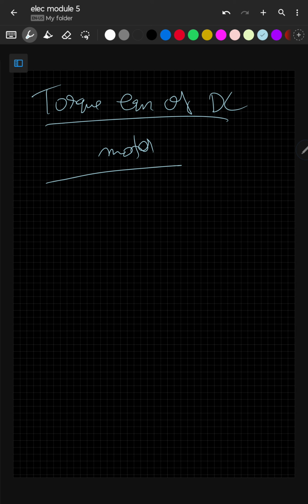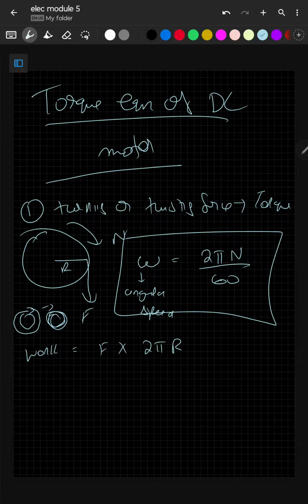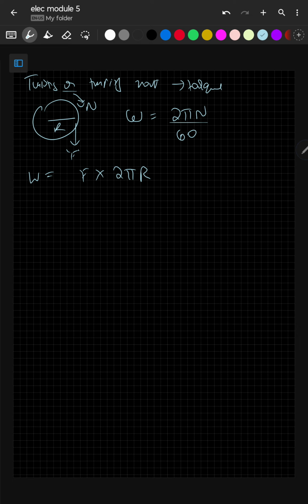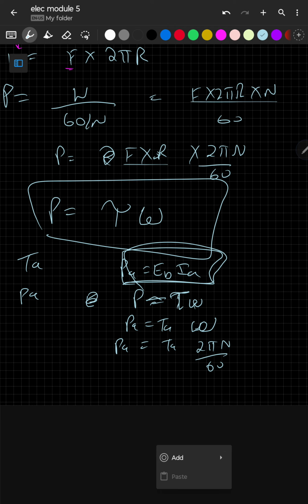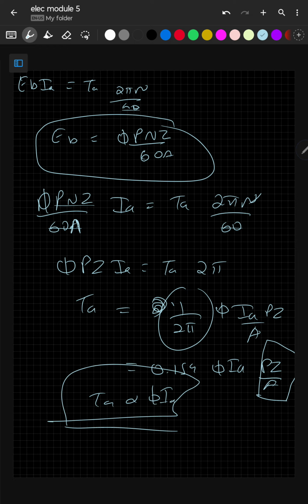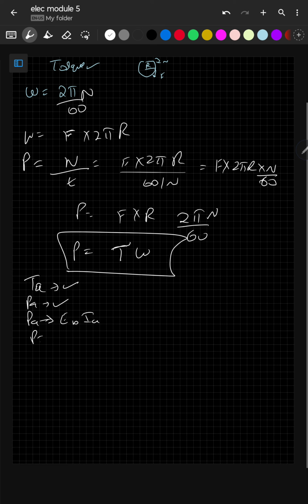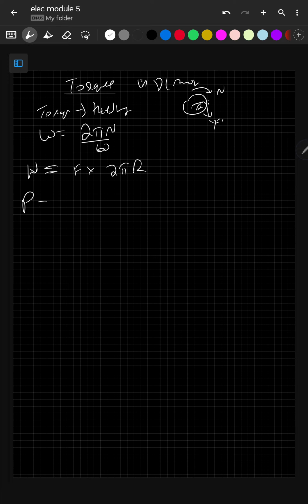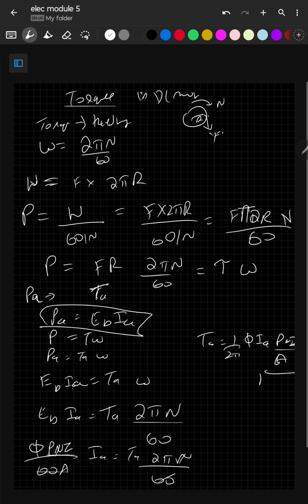Torque eqn of DC motor